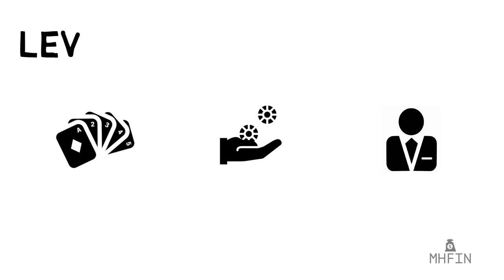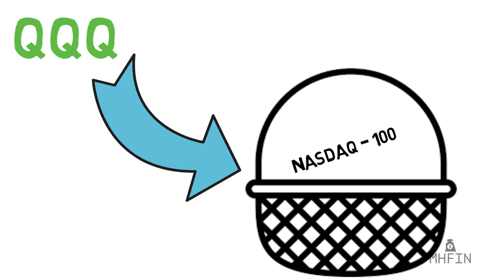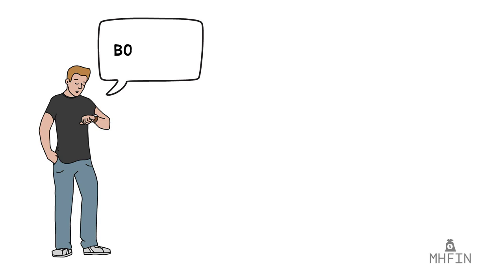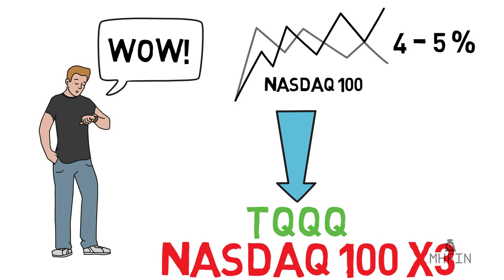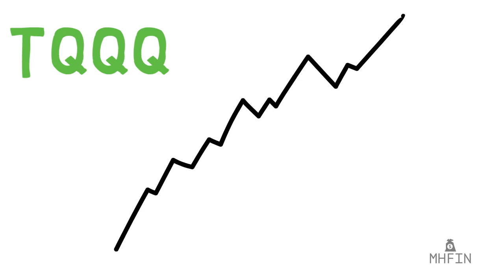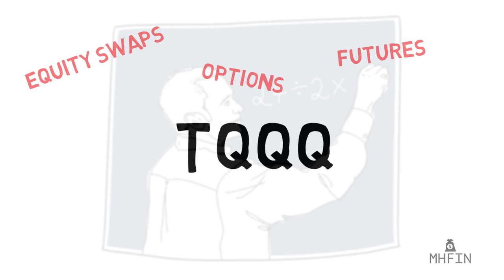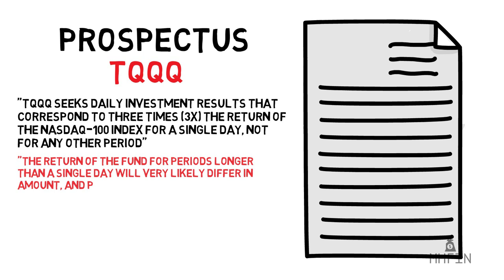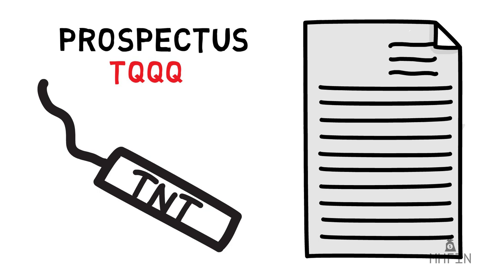Leveraged ETF's Explained | Hint: Don't Do It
How risky are leveraged exchange-traded funds?  And why you should take a minute to think about your strategy before buying them